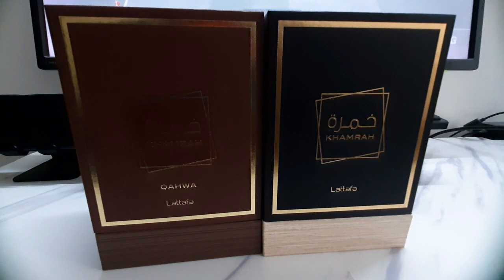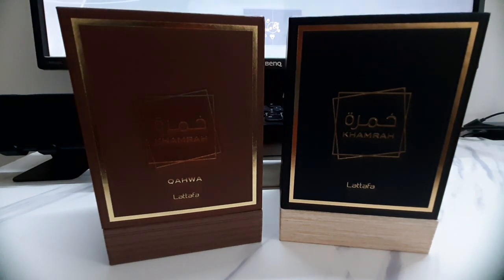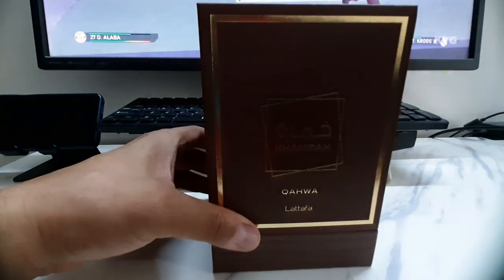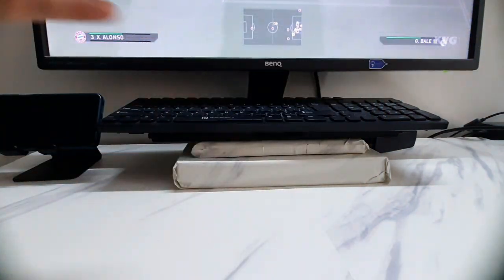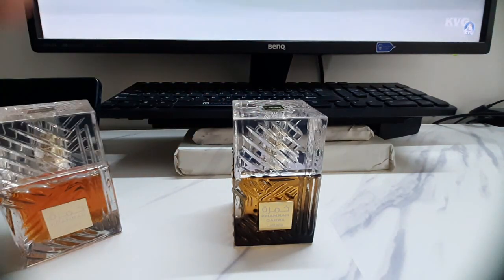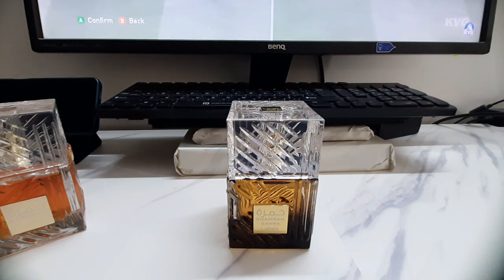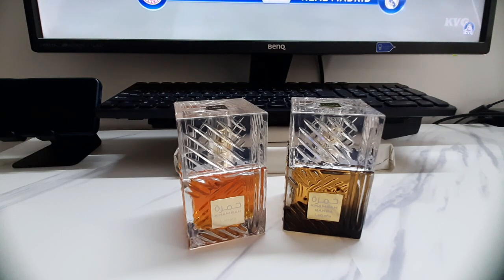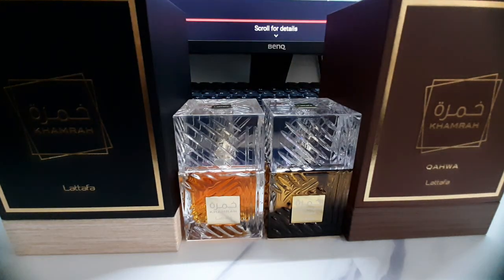Lattafa Khamrah & Khamrah Qahwa : Fragrance Review | Not A Battle!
Hey folks, check out my quick take on these 2 amazing best-sellers - Lattafa Khamrah & Khamrah Qahwa. This is not a battle!